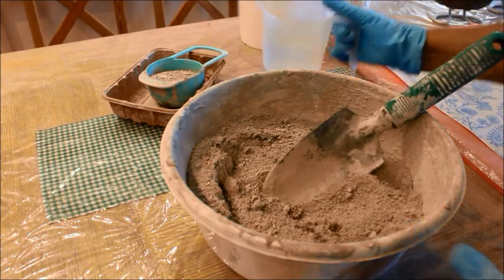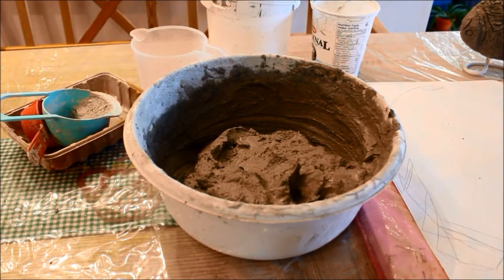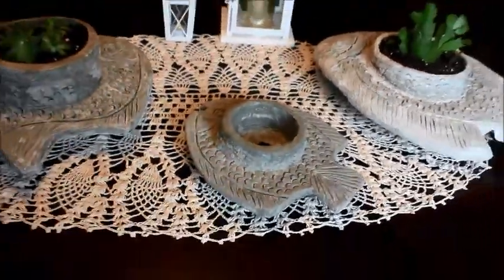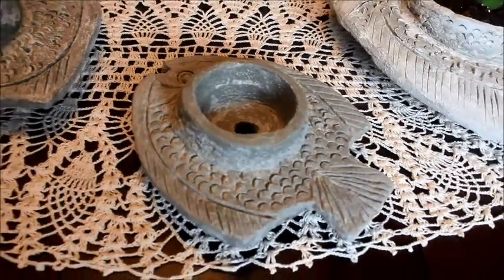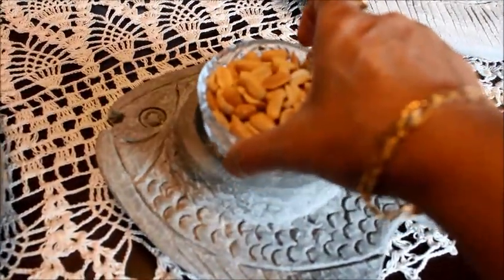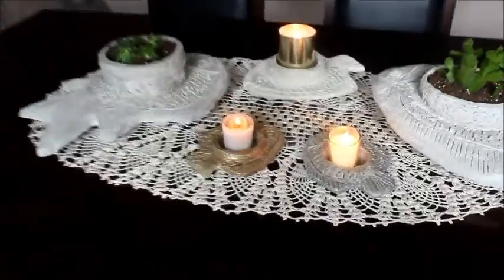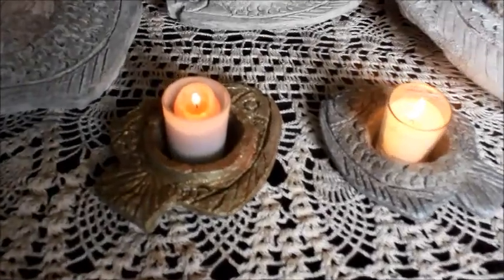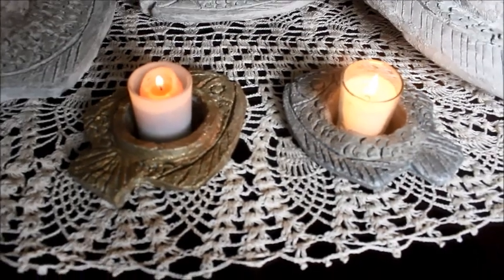DIY - Beautiful Cement Fish Flower Pot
These cement fish flower pots are easy to make and looks beautiful too. Can not only be used as flower pots but also as snack servers and candle holders. I will slowly upload many more easy to make cement crafts. I am sure this video will be very helpful to you.